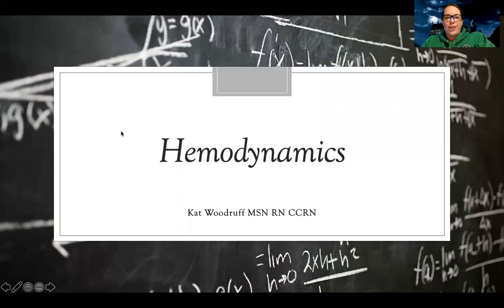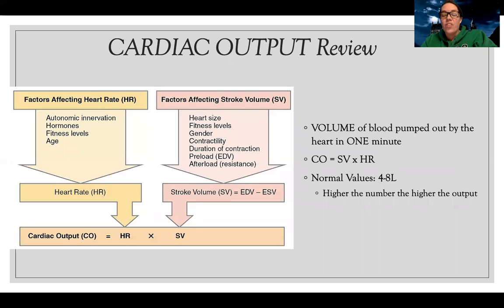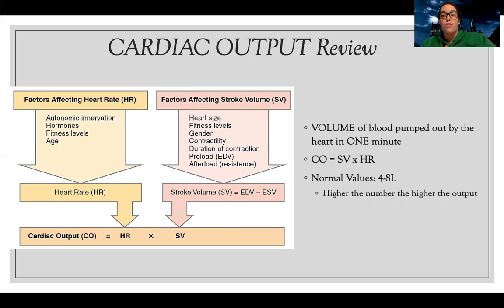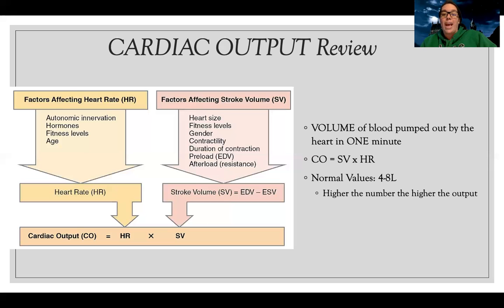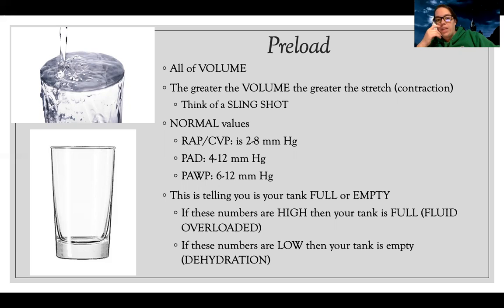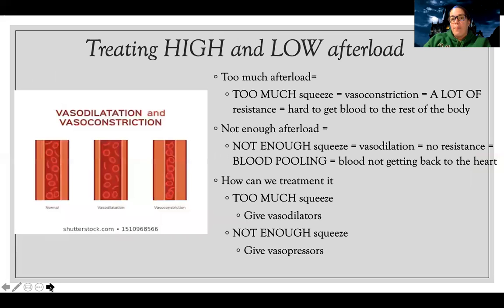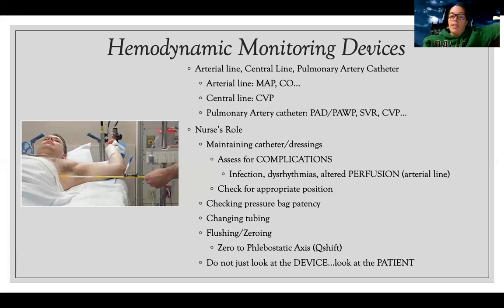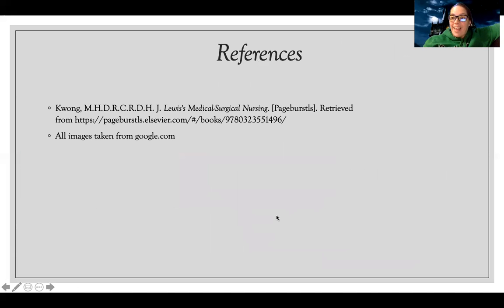Complex: Hemodynamics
This is a video for those in the complex nursing course to review hemodynamics.